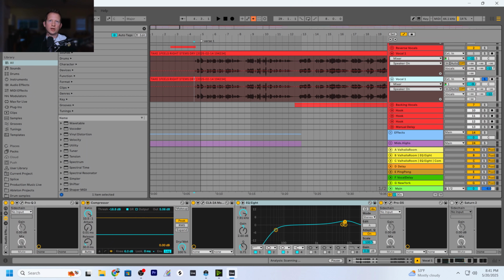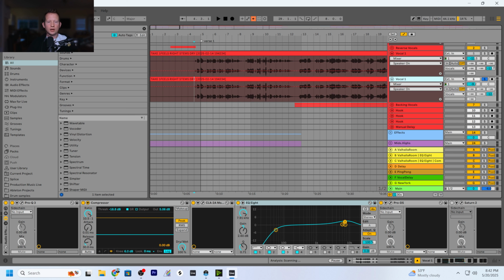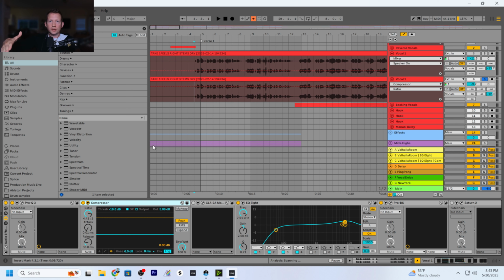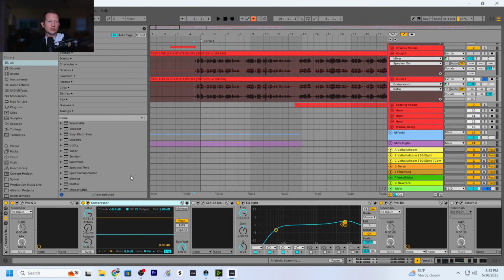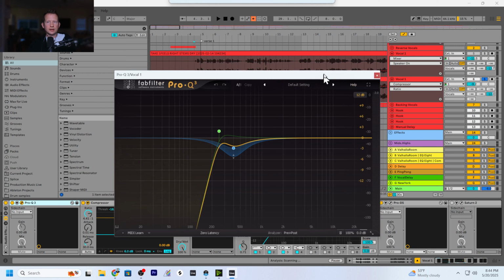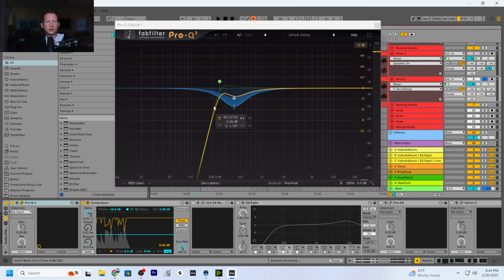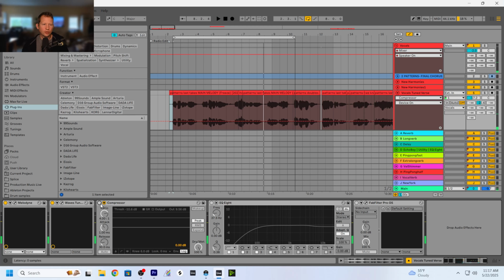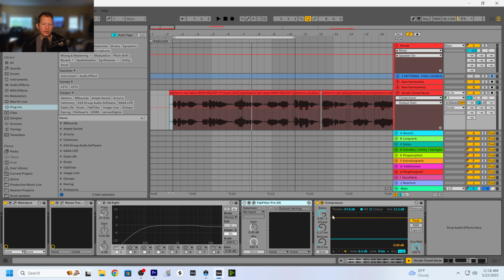Should You Compress Before or After EQ?